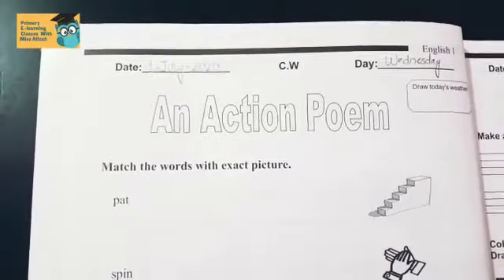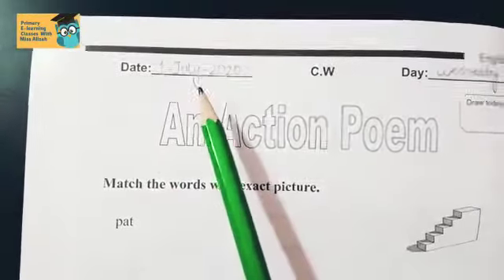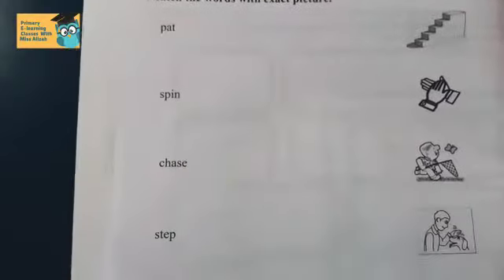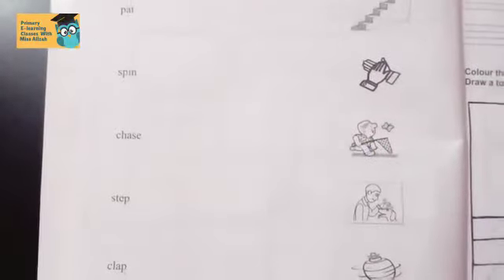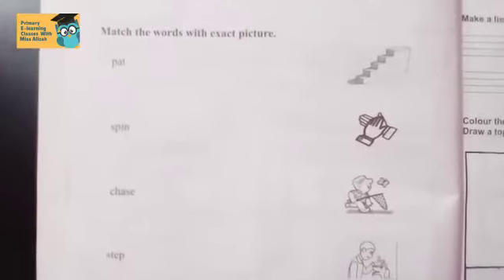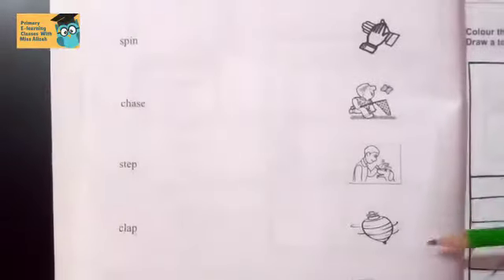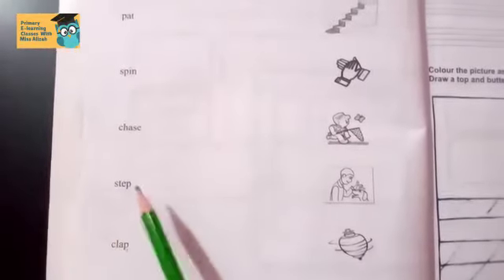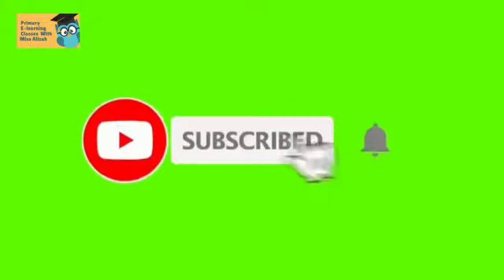English: An Action Poem Part 3 For Grade 1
Subject: English

Topic: An Action Poem (Part 3)

Grade: 1

Book: Oxford Broadway CourseBook1